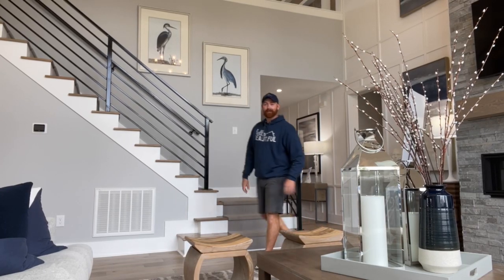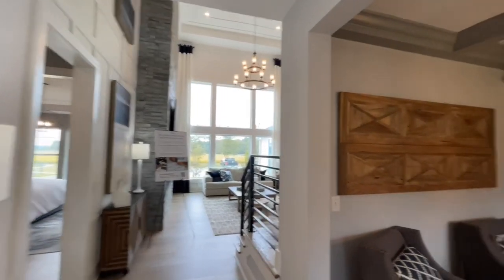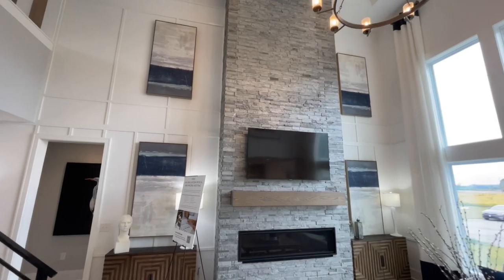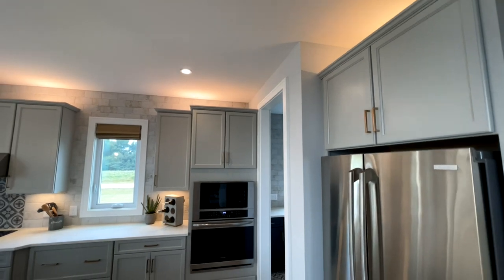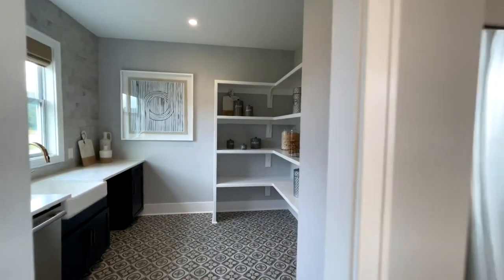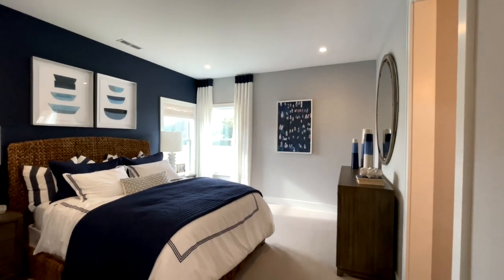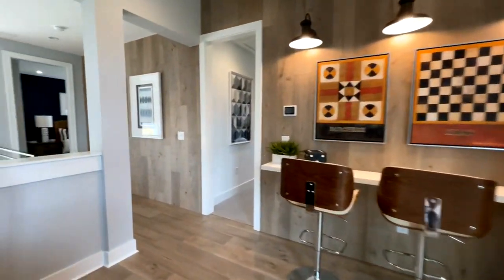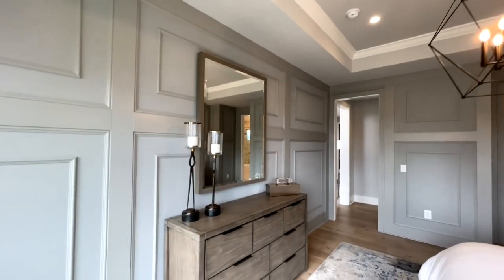Jaw-Dropping Custom Built Home That Will Leave You Swooning! | Schumacher Homes